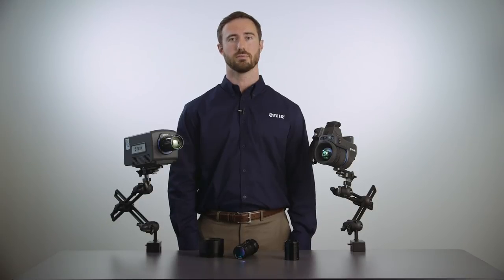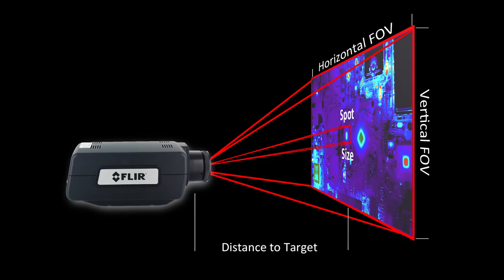Cooled vs Uncooled Thermal Cameras Field of View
What is the difference in Field of View when comparing uncooled & cooled infrared thermal imaging cameras?